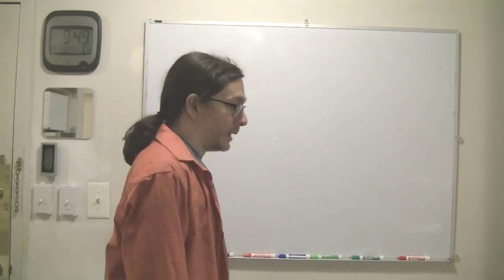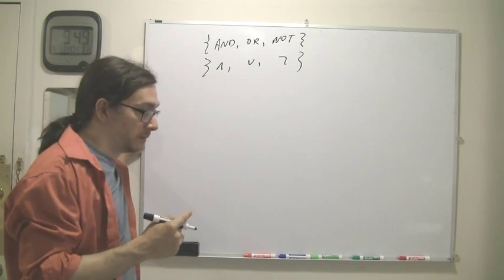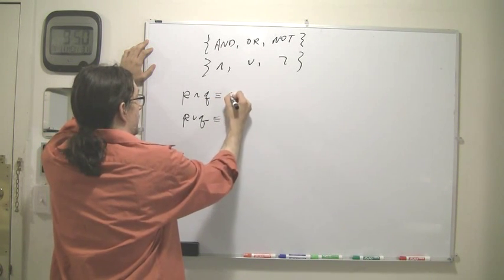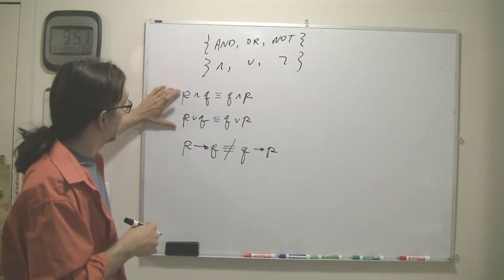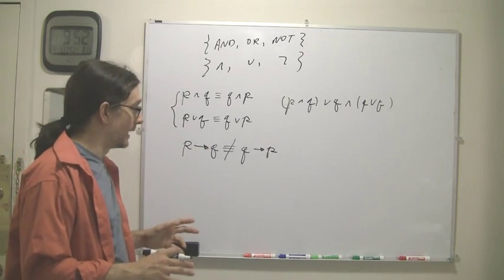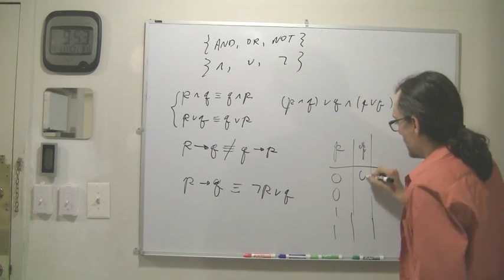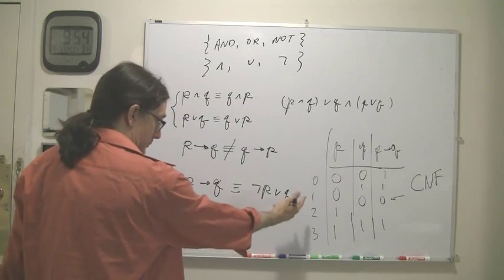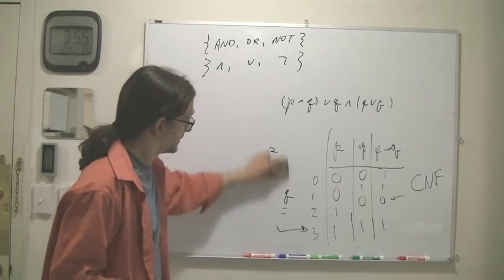{AND, OR} is not functionally complete